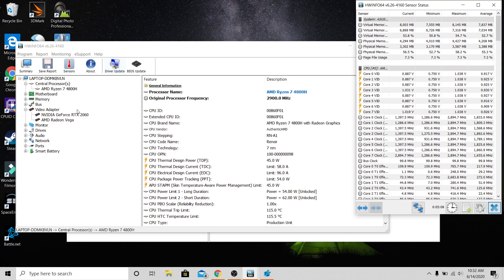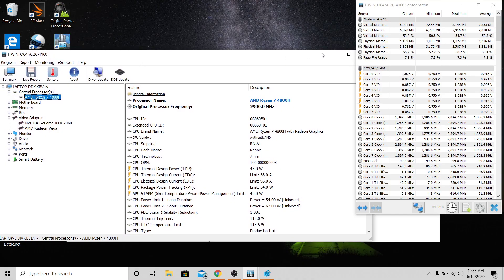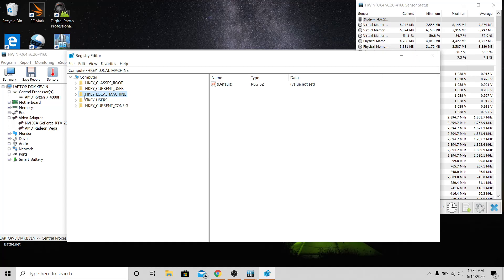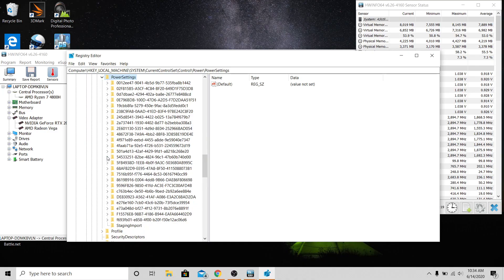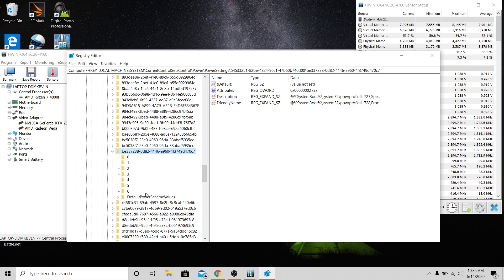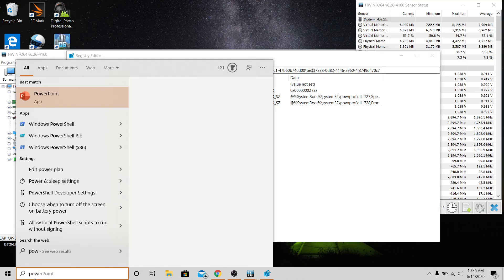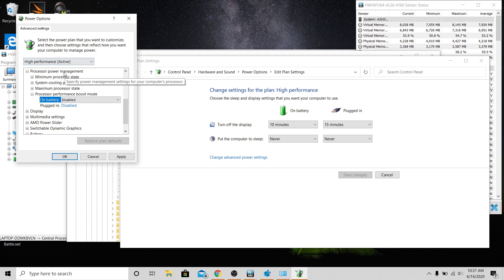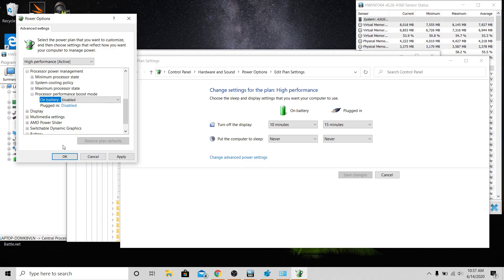Bring Temps WAY down on your Ryzen 4600h/5600h or 4800h/5800h laptop while gaming.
If you are seeing ads on this video, I did not approve of them.  YouTube has started placing ads on my videos that are doing well, they’re new policy is that they can run ads on any video for any reason.  I do not monetize my videos and do not want ads to be running on them and do not get paid by YouTube.  there is little I can do about it.

I have the Asus TUF A15.  But this will work with any laptop using these processors.  The reason for the heat is the aggressive boosting they have enabled without the capacity to dissipate the heat effectively and raising temps to 90+ celsius.  When enabling this option, you are turning that off and leaving the processor in its default state, which is 2.9ghz maximum, which is PLENTY enough for gaming with these CPUs.  In this state the 4800h still benches faster than an i7-9750h on cinebench 20. You may see a loss of 5 fps or so in some games, but will see 15-20 Celsius improvement which will stop thermal throttling and maybe even improve performance in some titles.
I recommend setting enabling this only in high performance mode, but you can set it up in other modes as well and you can also even create custom profiles if you wish.  This is a great work around instead of undervolting, or setting the cpu state to max at 99% which leaves your processor at 1.7ghz and is not desirable.  Thanks!